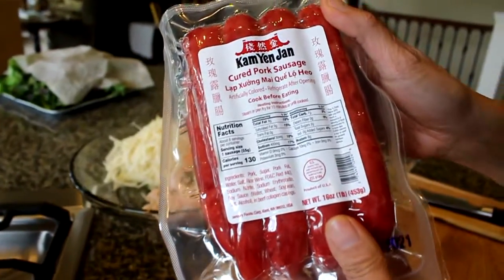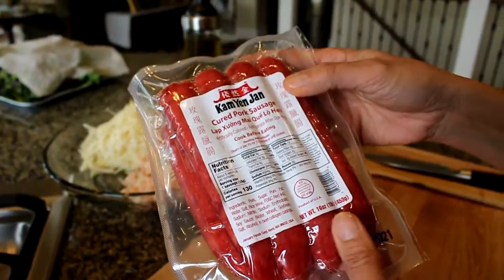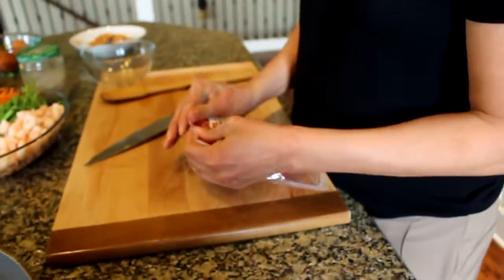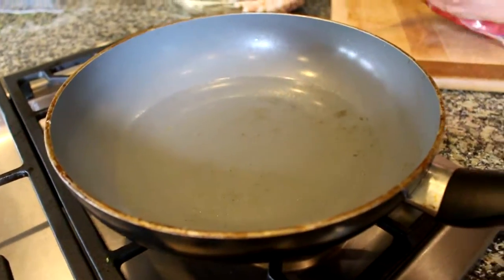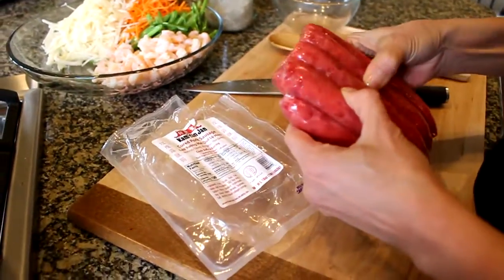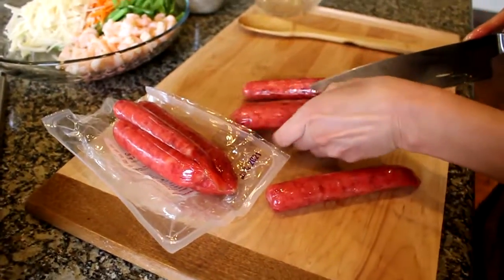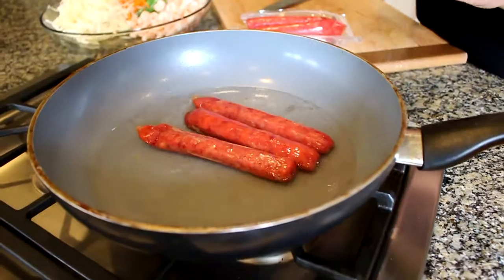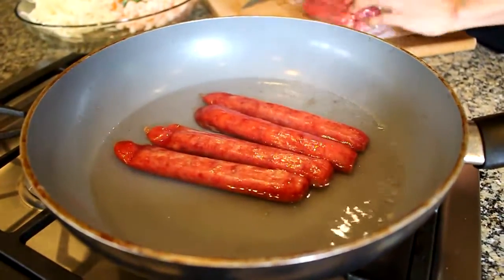Cook 22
Good Job!!!